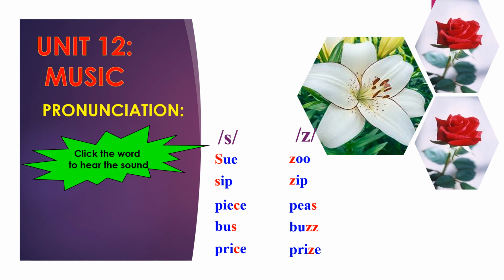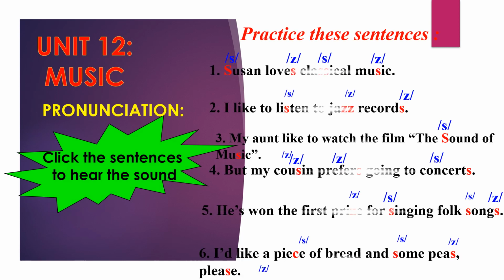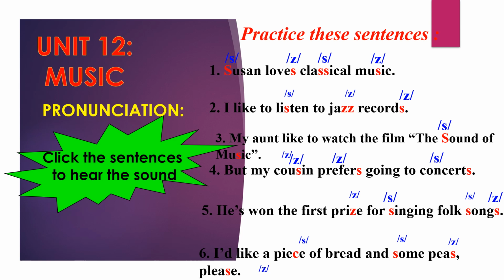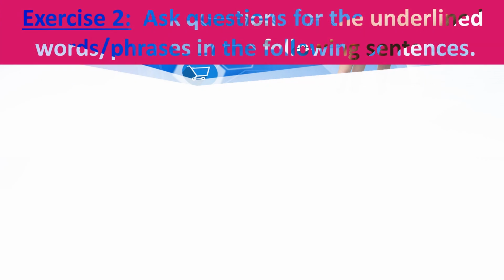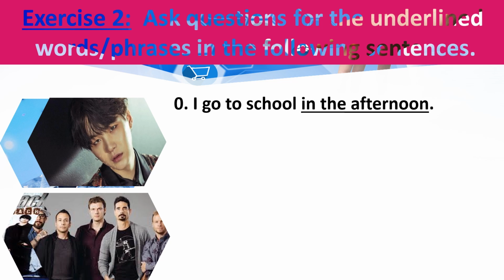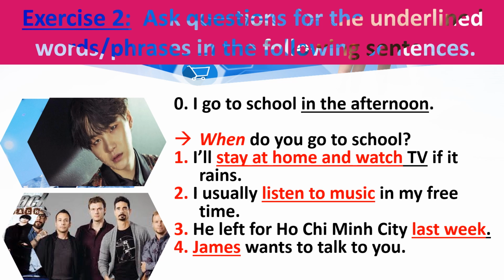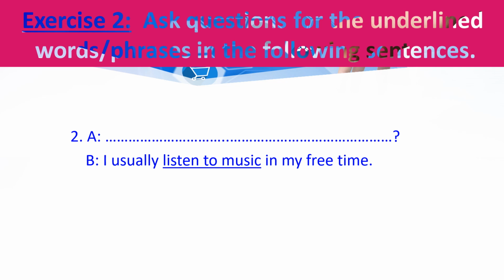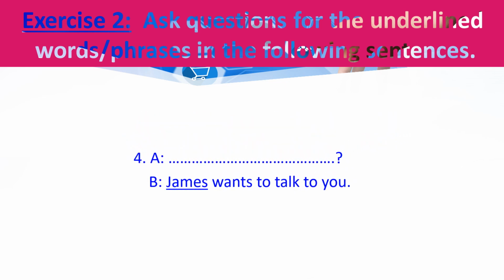UNIT 12. LANGUAGE FOCUS - GRADE 10